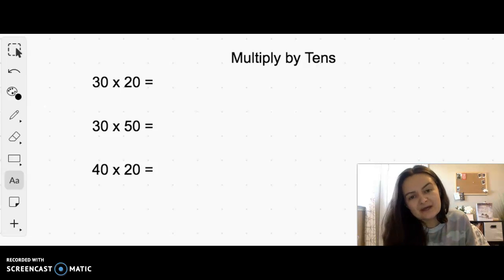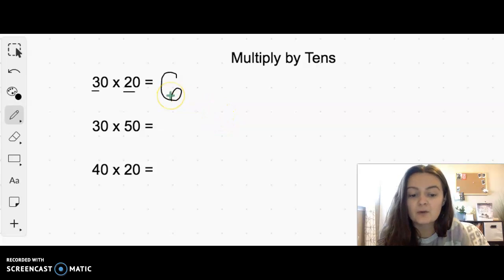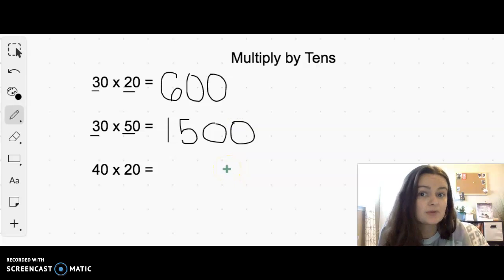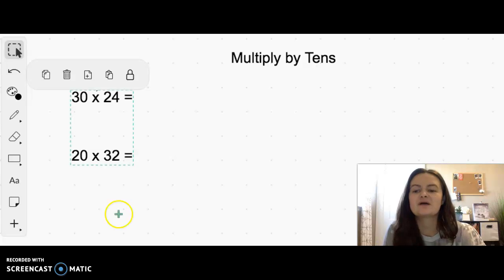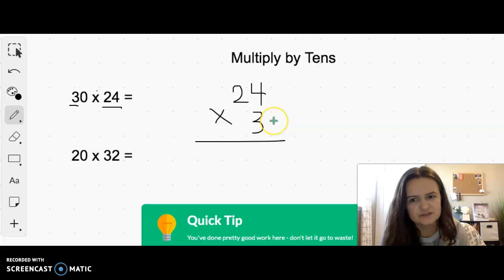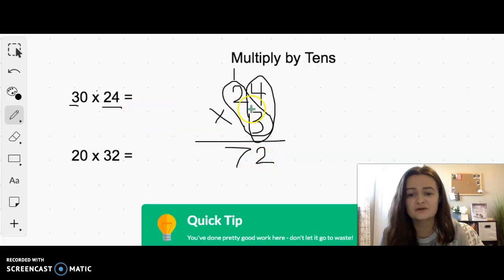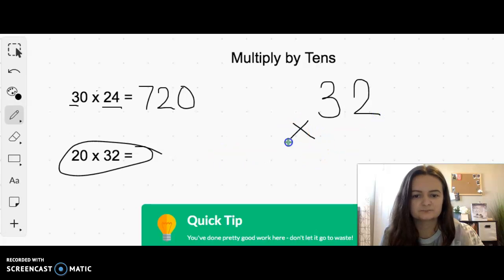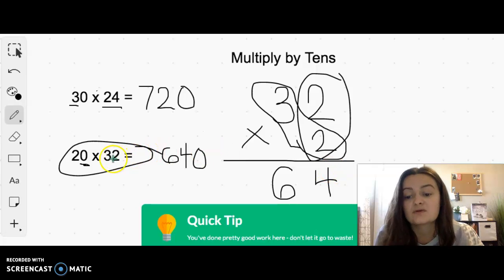Multiply by Tens